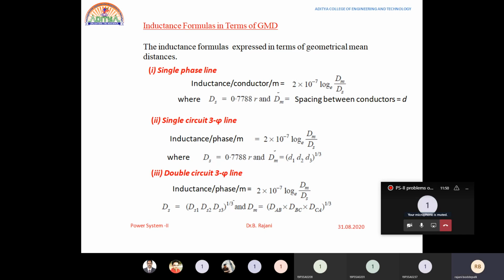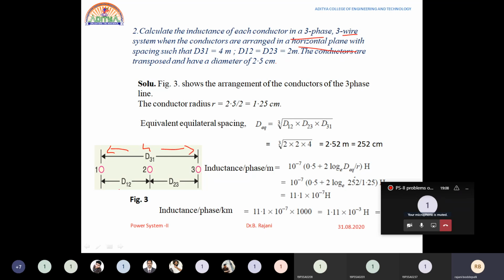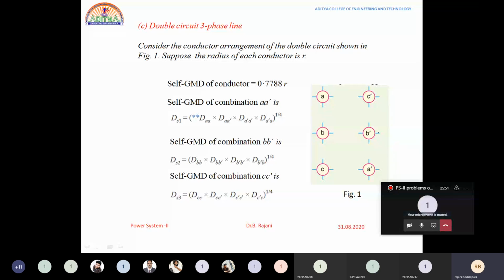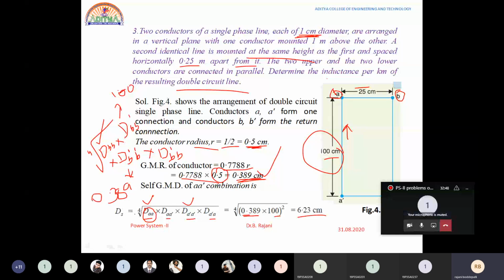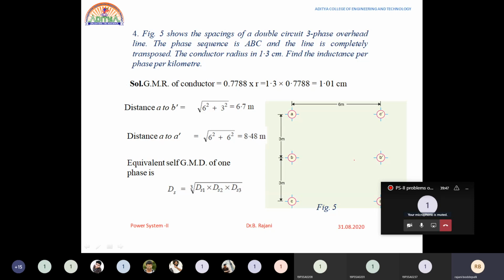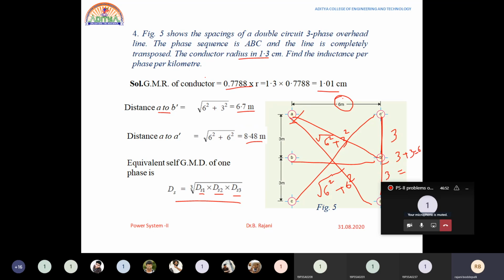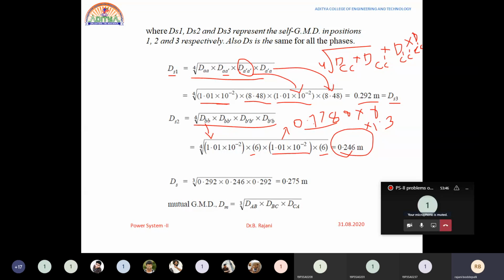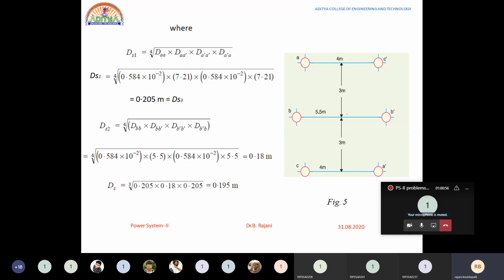UNIT 1 1